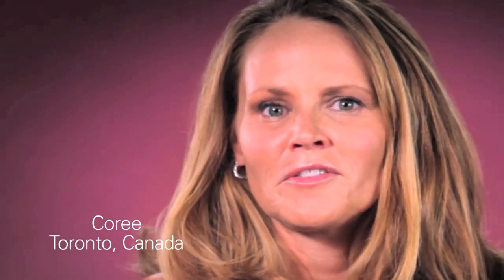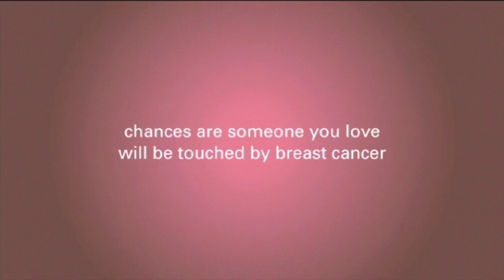Monitoring DCIS With Dense Breast Tissue, What Is The Best Modality?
Discover what Dr. Jay K. Harness believes is the best modality for monitoring DCIS with dense breast tissue.